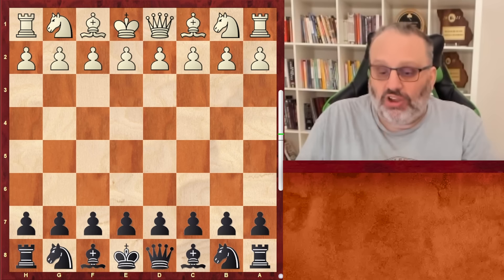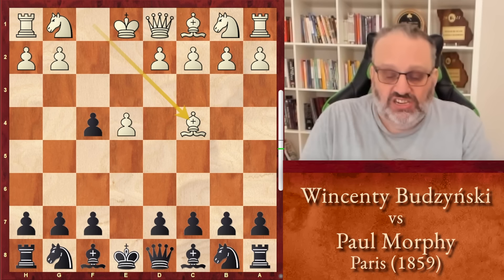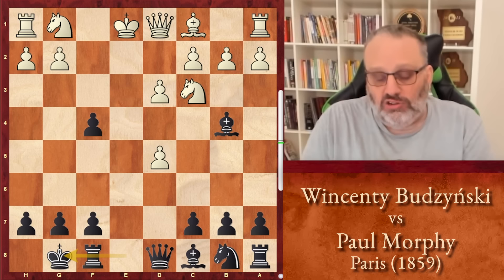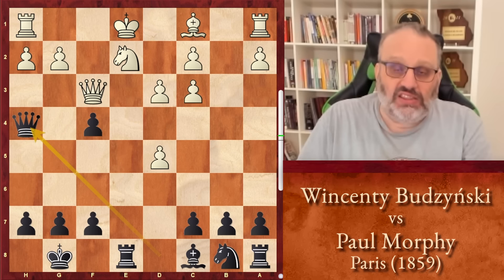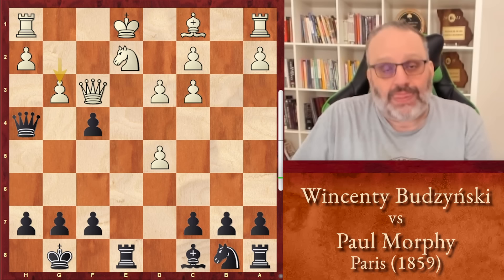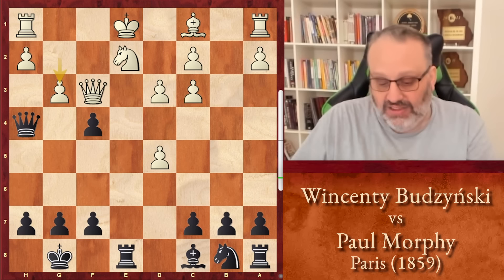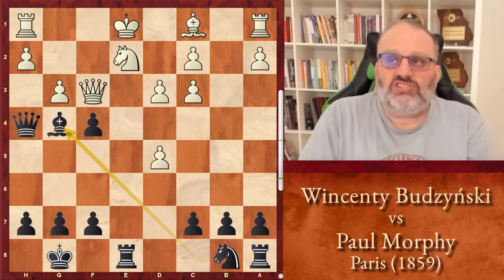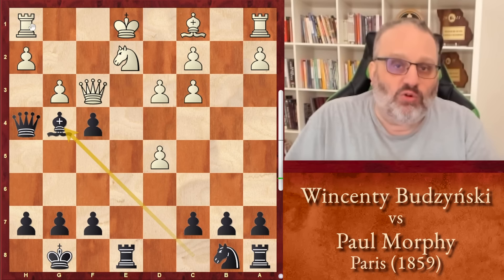5 Minutes with GM Ben Finegold: Budzyński vs Morphy, Paris (1859)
Game Discussed:
Wincenty Budzyński vs Paul Morphy, Paris (1859)